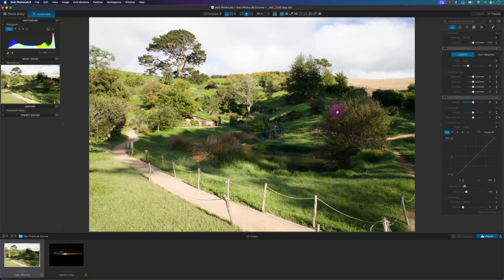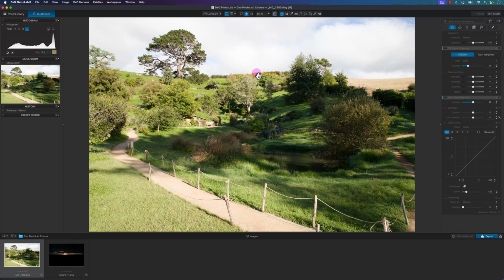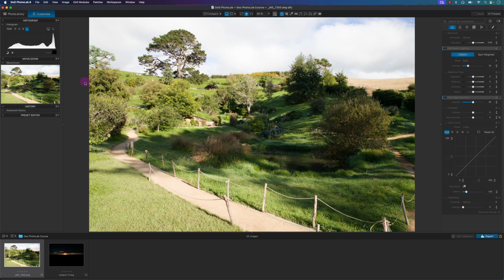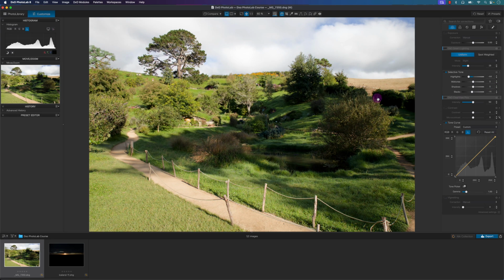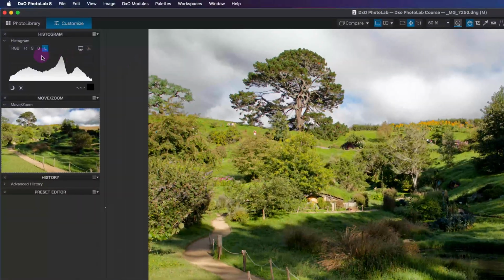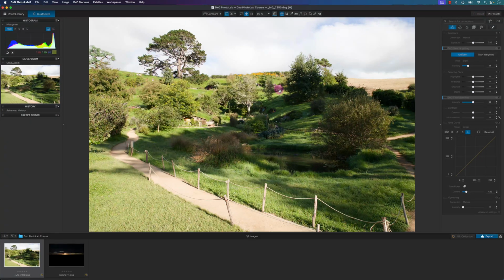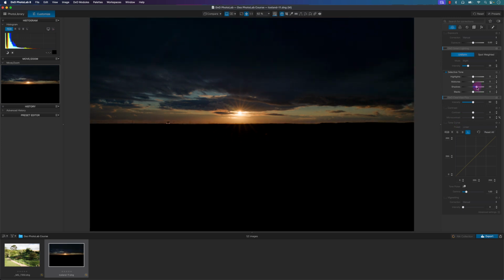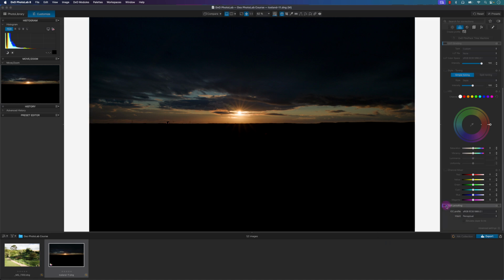DxO PhotoLab Histogram Tutorial ☀️ Correct Your Exposure Like a Pro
In this DxO PhotoLab 8 tutorial, you'll learn how the histogram works. You'll be able to read it and adjust it to correct underexposed or overexposed images.